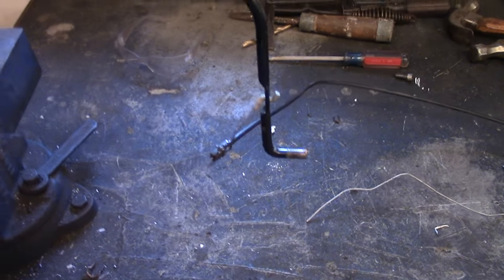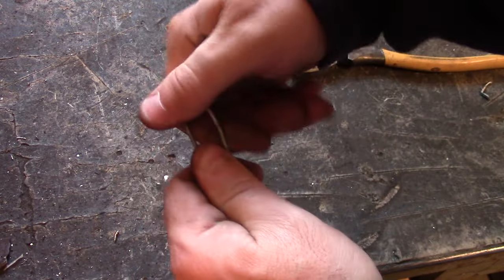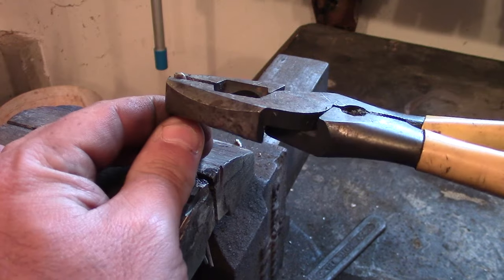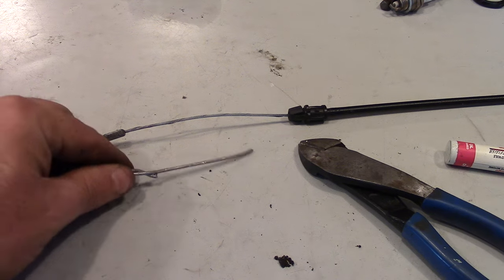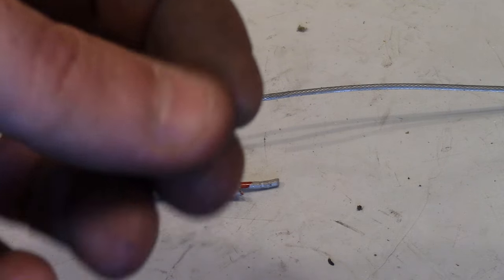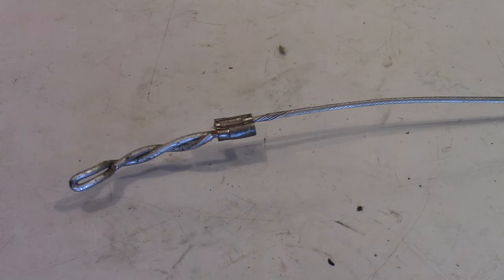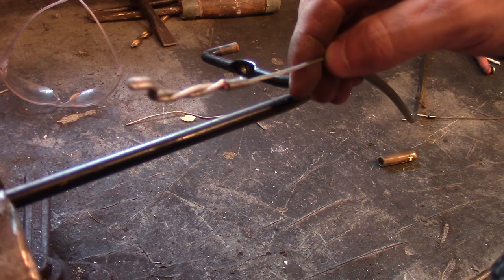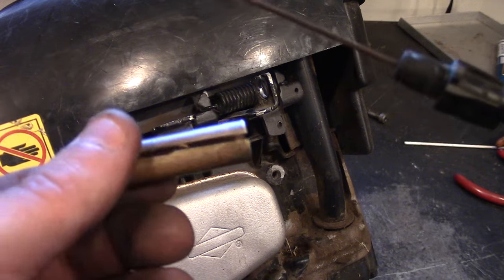Repair A Broken Lawnmower Cable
Click on the link to order up the crimp sleeves they are super handy for working with bikes, lawnmowers, and garage doors.  In this video I show you how to easly fix a lawnmower cable that has a broken end.  It is not about saving $15 on a new cable it is about being able to use the mower while you wait for parts which can take several days.